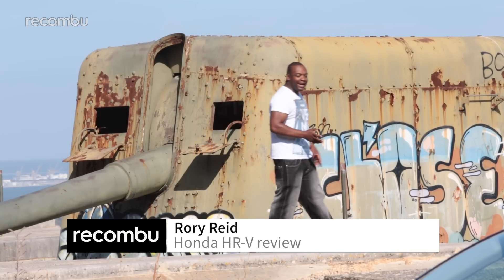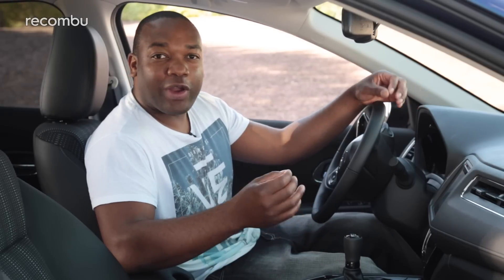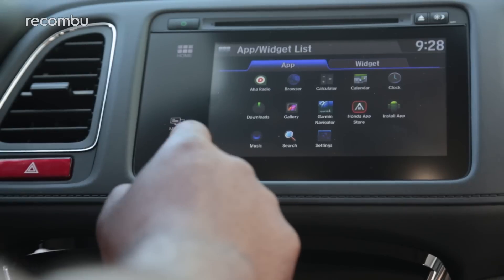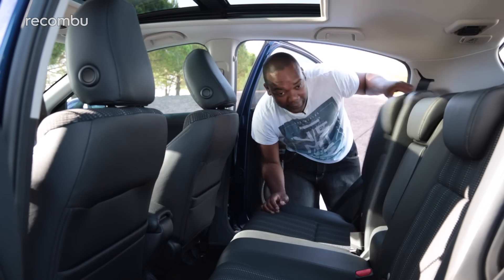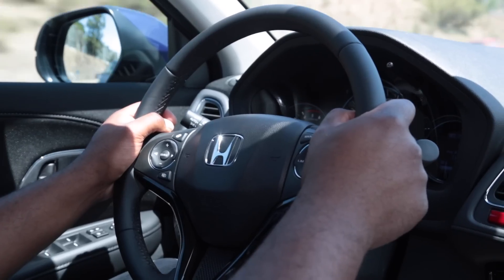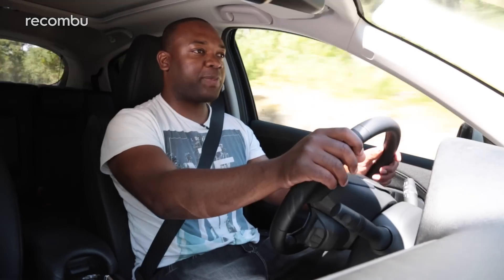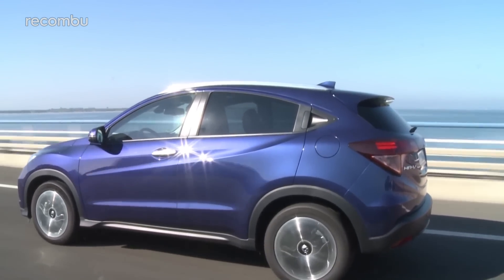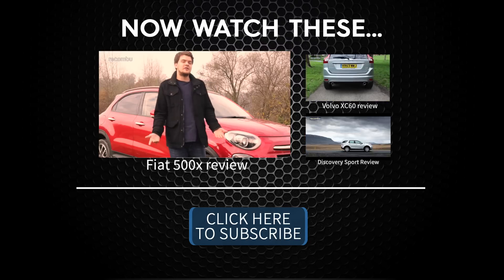2015 Honda HR-V review: A Qashqai killer?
Recombu reviews the new Honda HR-V, a compact SUV designed to challenge the mighty Nissan Qashqai. Does this attractive, exceptionally spacious crossover have what it takes to succeed?